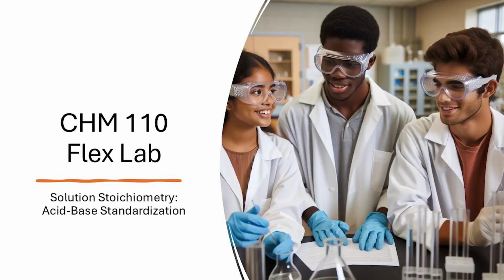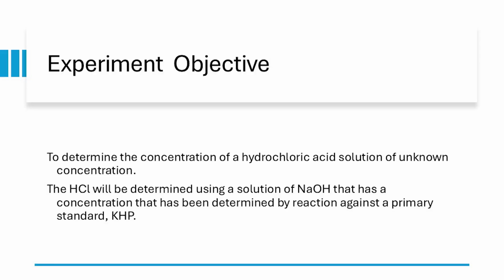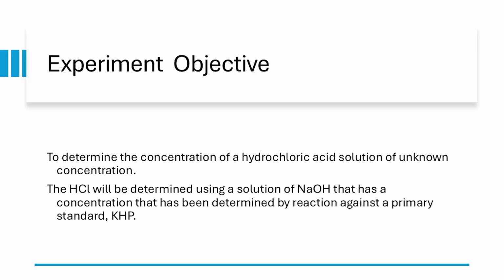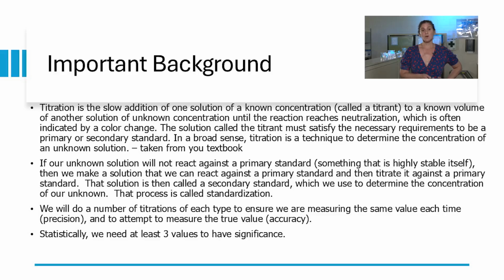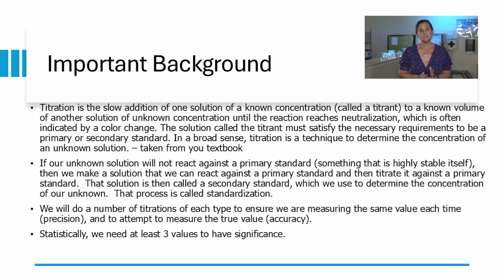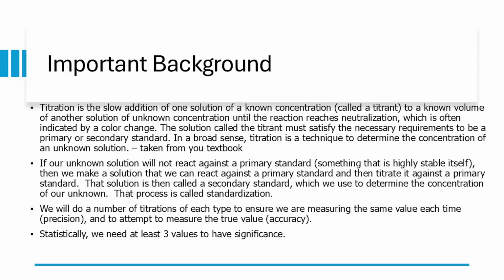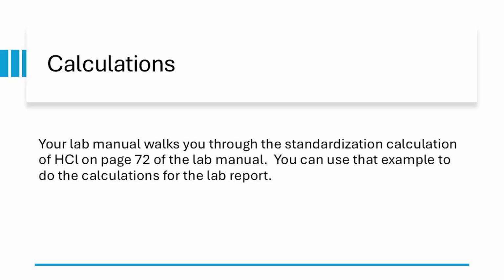CHEM110 LAB STANDARDIZATION OF SODIUM HYDROXIDE 2025